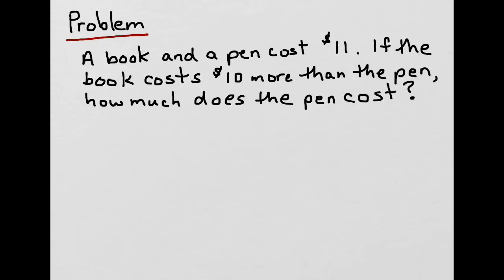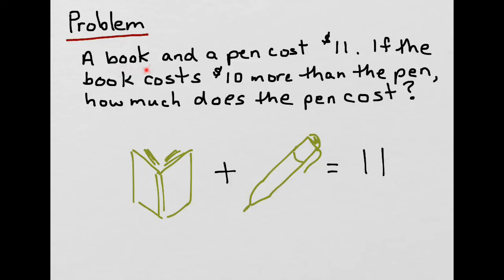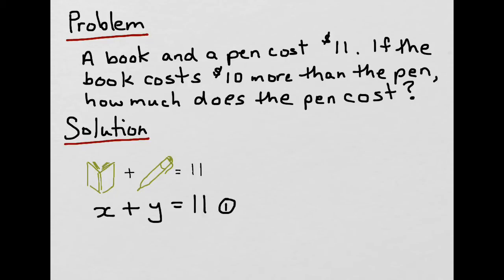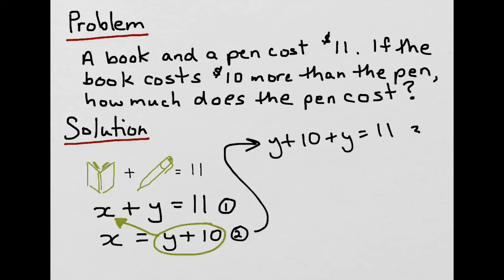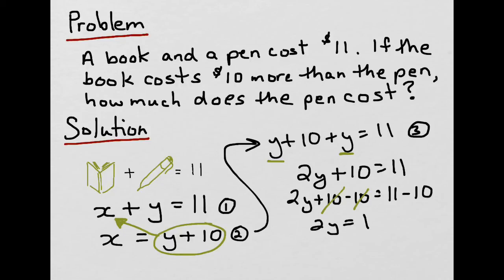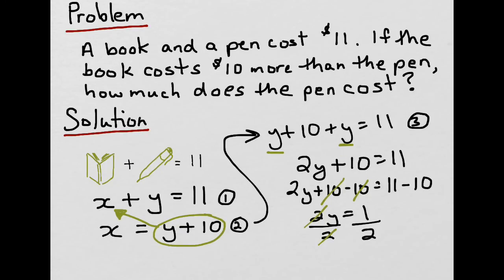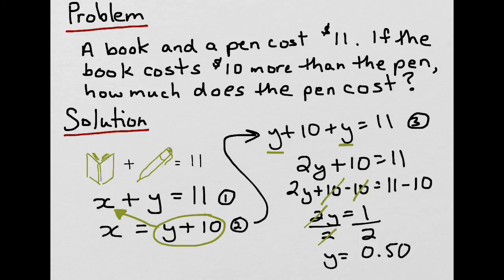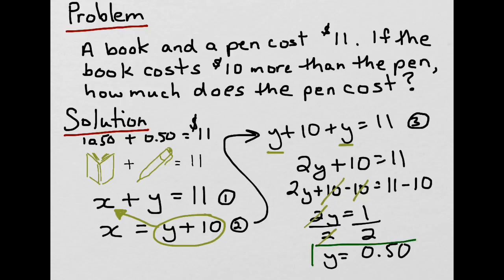Why Algebra is Important: Deceptive Math Problem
This video shows the solution to a common math problem that looks straightforward but is deceptive. Many people do not get the correct answer on first try. It is an example of why learning algebra is important.